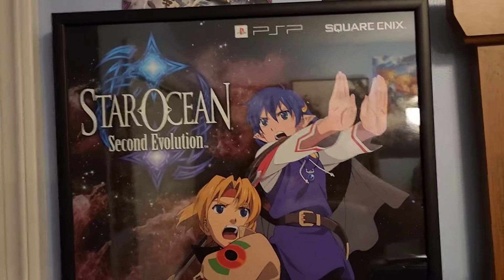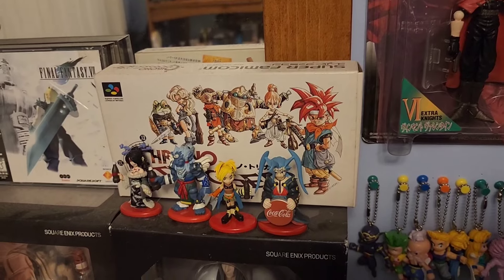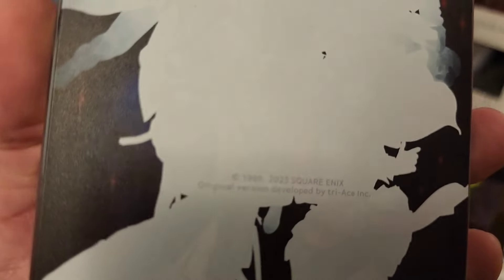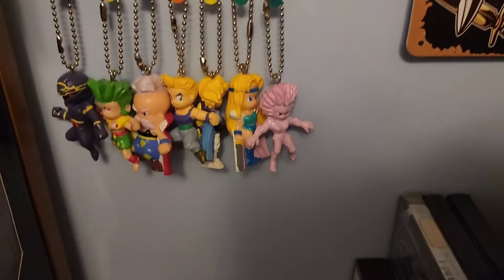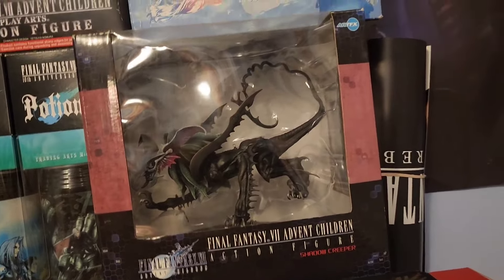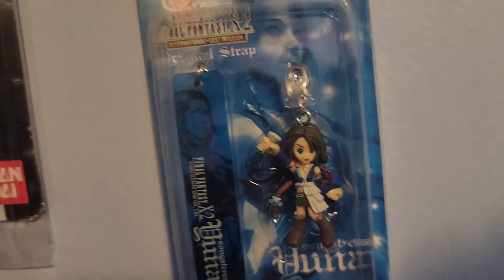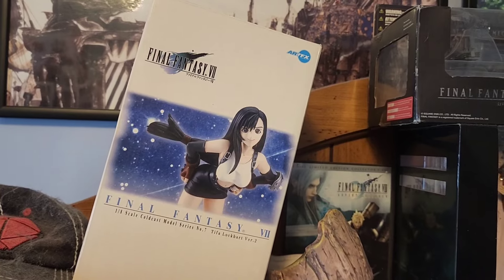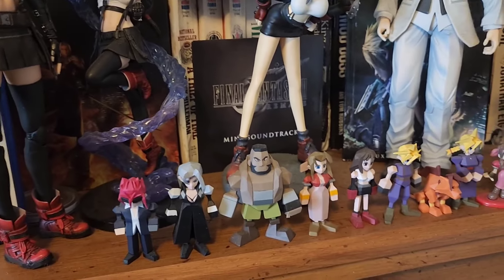My Complete Final Fantasy Merchandise Collection Tour! (2024 Update)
It's been about a year since I've shown my complete collection of Final Fantasy merchandise and I've accumulated alot of cool merchandise from Final Fantasy 7, Final Fantasy X and more! I'll be taking you guys through my entire collection up to this point with rare figures, plushes, posters, and more unique merchandise that Square Enix has released for their biggest RPG series. I wanted to share this with you all in the community and for Final Fantasy fans so you all can get an idea of what Final Fantasy memorabilia is out there and add them to your own collections. Let me know your thoughts on the collection and if you guys have any gaming merchandise that you have as well!